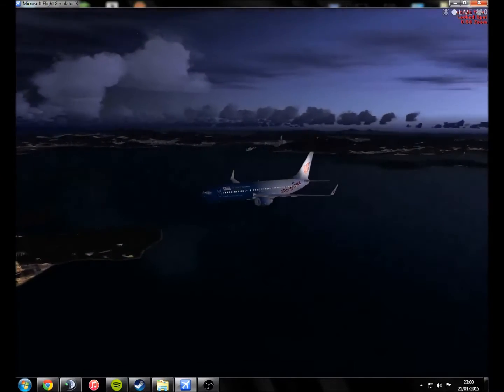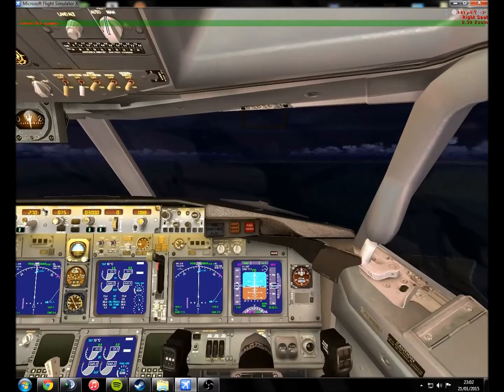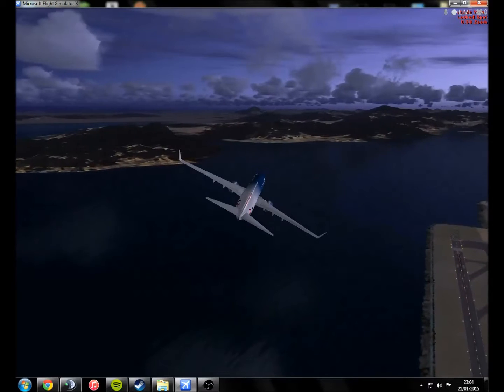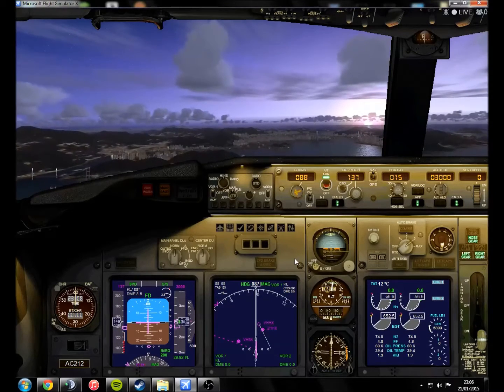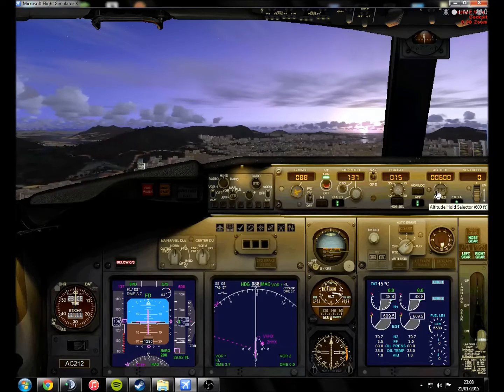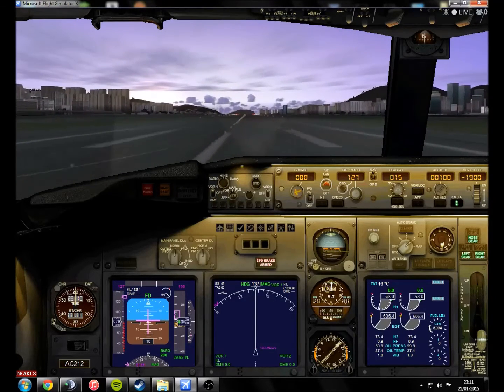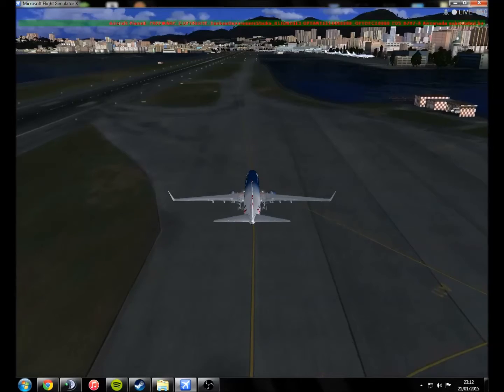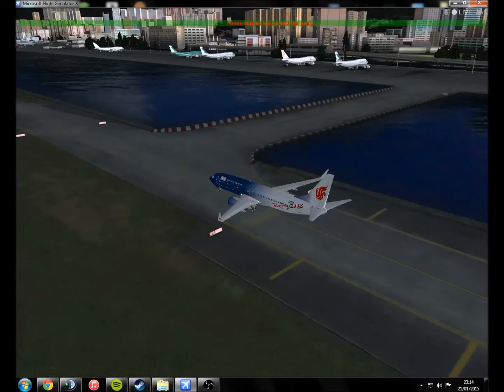Kai Tak Landing With Yimmi McGinty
Me and Yimmi McGinty attempt a VFR landing at the infamous Kai Tak airport in Hong Kong, flying the Boeing 737 in FSX.

Also featuring Martin with a useless fact